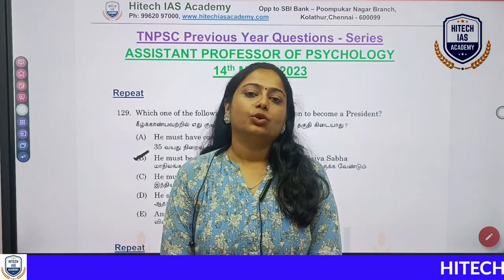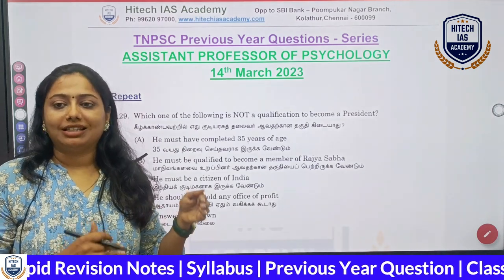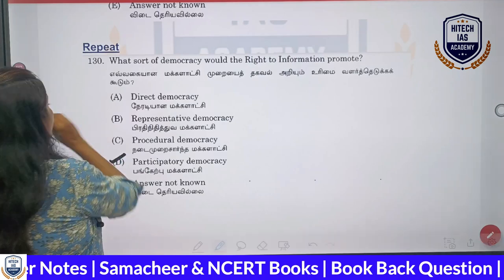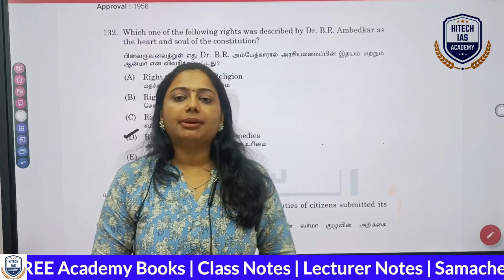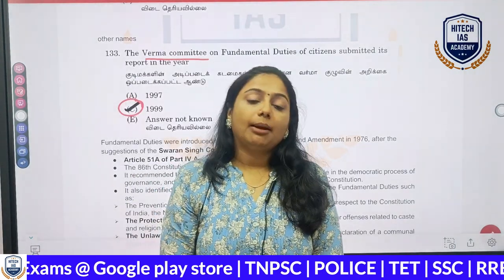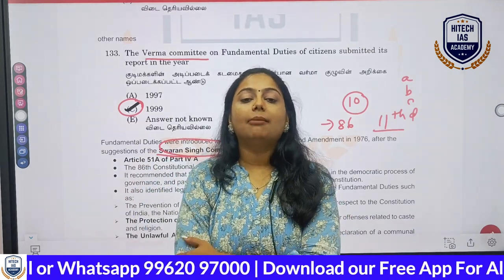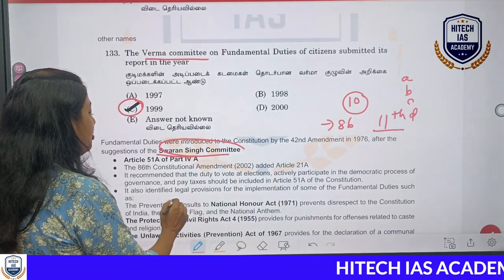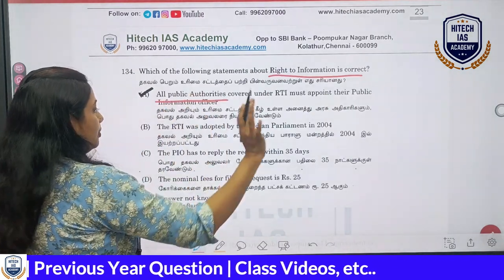INDIAN POLITY | TNPSC Previous Year Question 2023 Psychology Exam | HITECH IAS ACADEMY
🎯 Use Hitech Academy's own app to prepare for TNPSC, SSC, Banking, RRB, TET, and TNUSRB.
🎯 Unlimited Tests, Study materials, Daily Current Affairs are available in this app
🎯 Use the below link to free install the app   👇👇👇